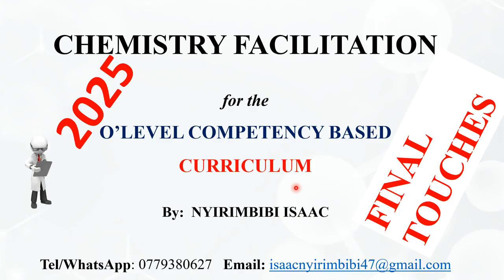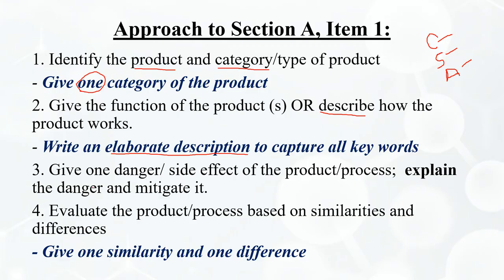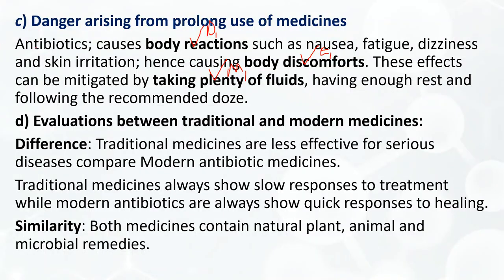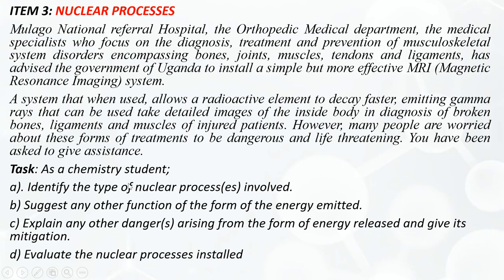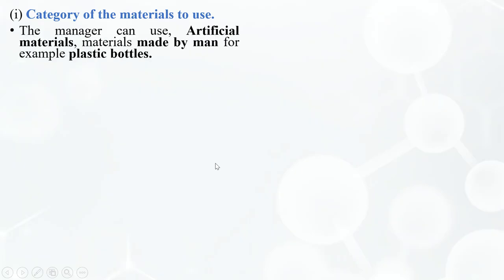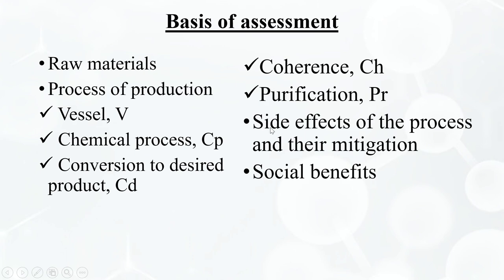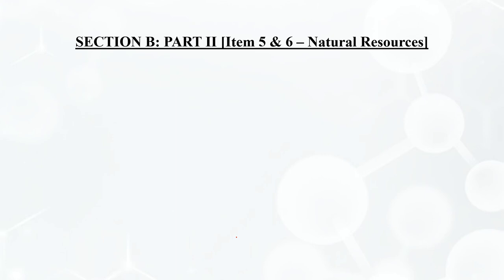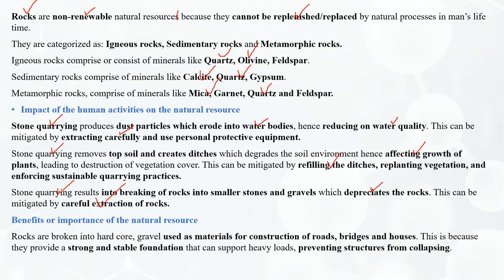CHEMISTRY FACILITATION 2025